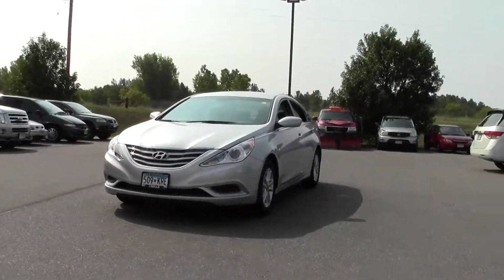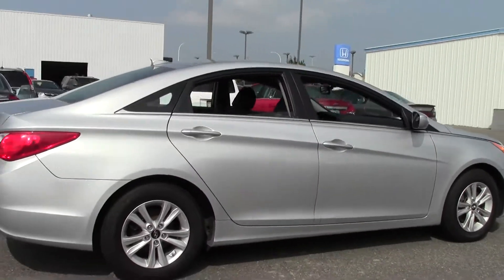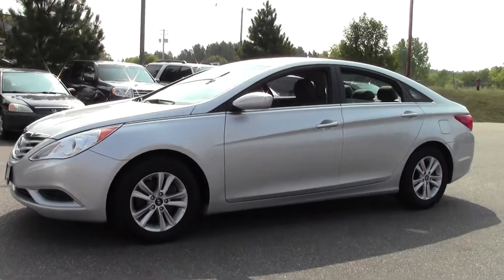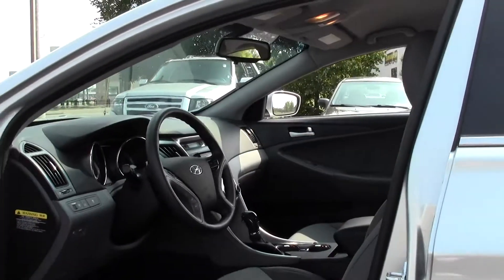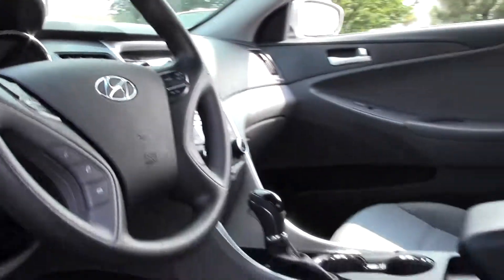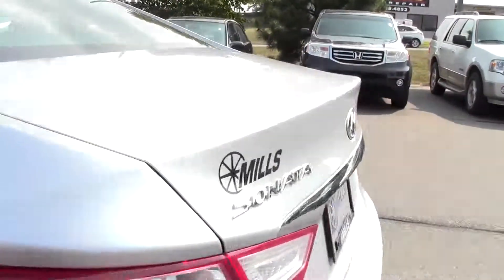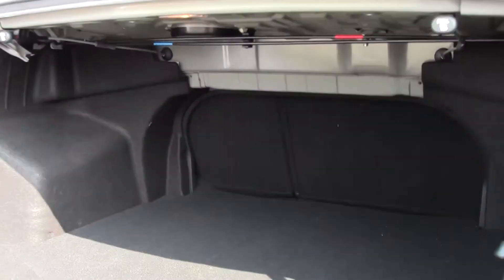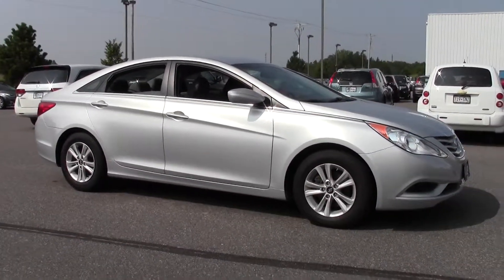2013 Hyundai Sonata 2.4L Auto GLS 6U140083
2013 Hyundai Sonata GLS. Harbor Gray Metallicw/ Gray Cloth Seats. 4 cyl 2.4L DGI DOHC, 6-Speed Automatic with Shiftronic. When was the last time you smiled as you turned the ignition key? Feel it again with this terrific-looking 2013 Hyundai Sonata. When H2O starts showing up in the weather forecast, the FWD power delivery will help keep you in control of things.

Looking for Fosston area used cars, Sartell area used cars, Brainerd area used cars, used trucks, new cars, or new trucks from one of the best Minnesota dealerships?  (Our customers literally come from all across MN- and other states too!)  Please give us a call to confirm availability for any vehicles you might find here.